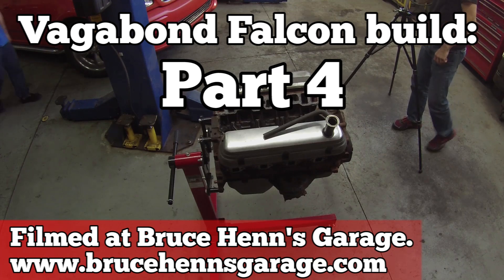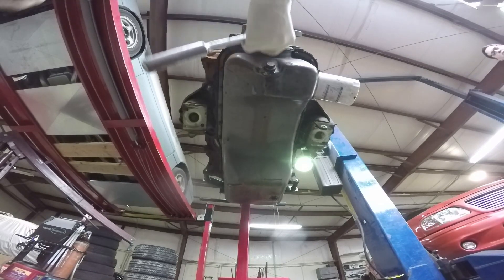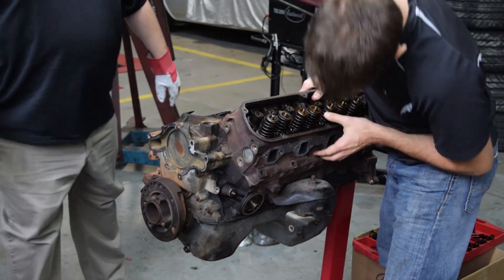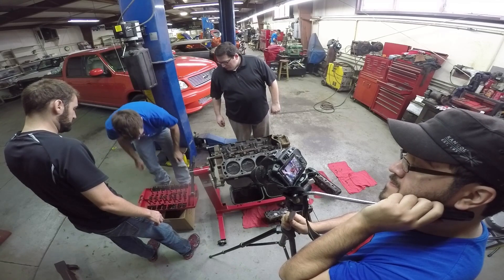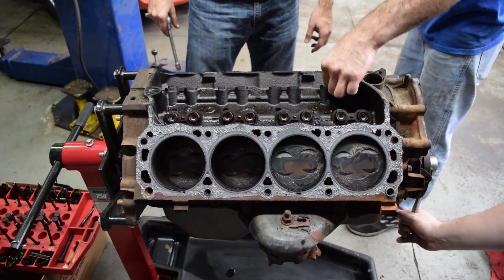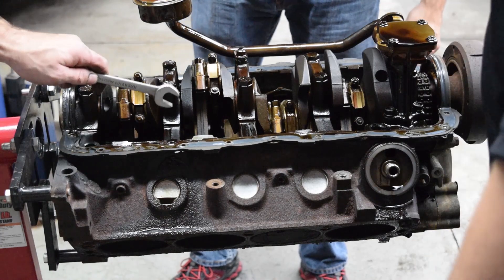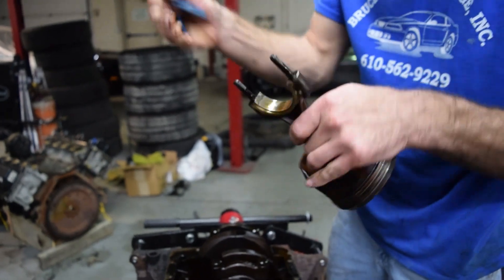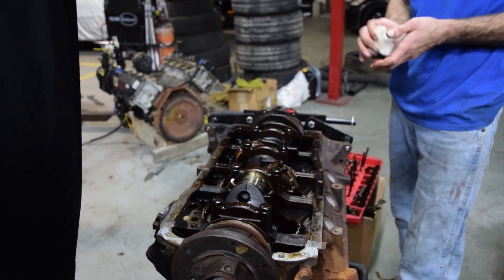Vagabond Falcon build: Part 4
In this episode, we tear-down a Ford 302 (5.0L) V8 HO motor which will power for 1960 Ford Falcon. Thank you to Bruce Henn's Garage and all our supporters for making this dream build possible!